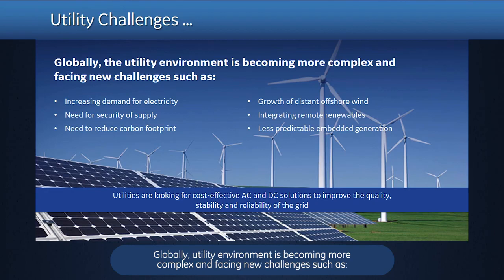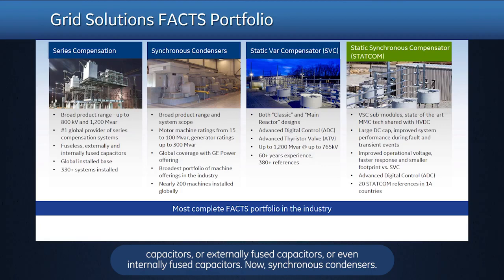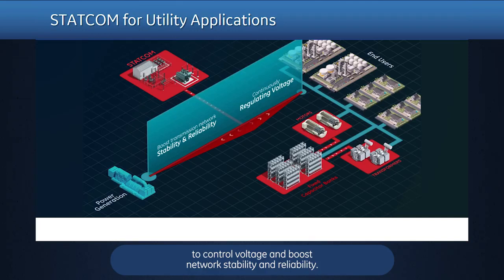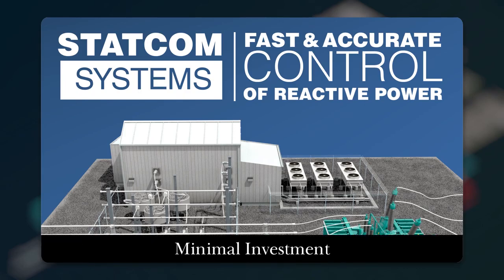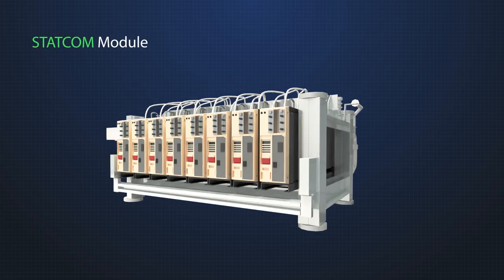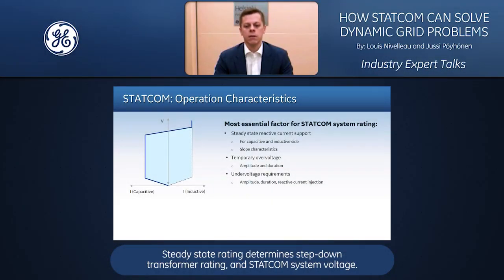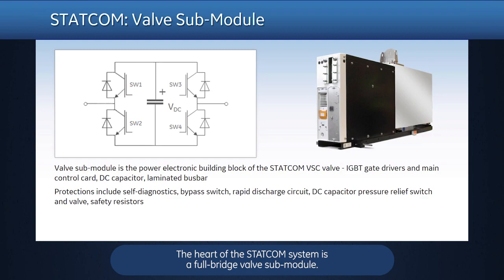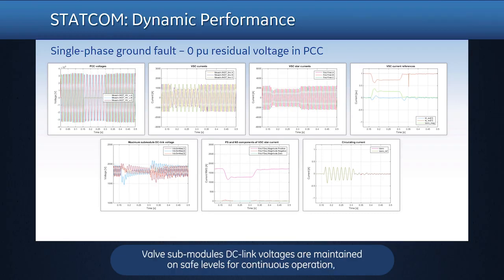STATCOM :: HOW THE STATCOM CAN SOLVE DYNAMIC GRID PROBLEMS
A STATic synchronous COMpensator (STATCOM) is a fast-acting device capable of providing or absorbing reactive current and thereby regulating the voltage at the point of connection to a power grid.
It is categorised under Flexible AC transmission system (FACTS) devices. The technology is based on VSCs with semi-conductor valves in a modular multi-level configuration.